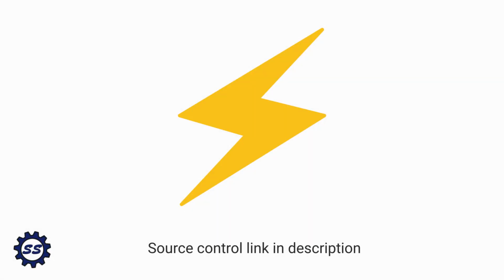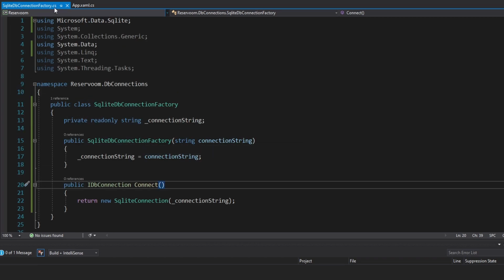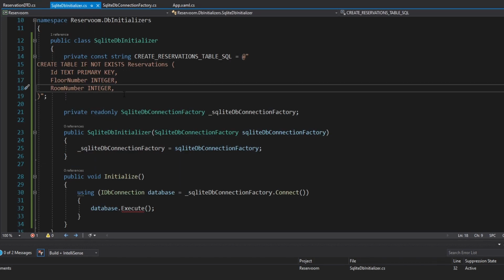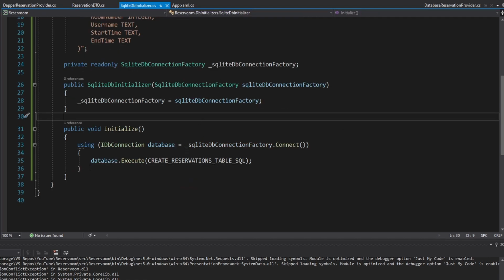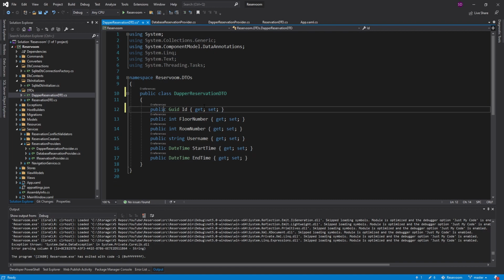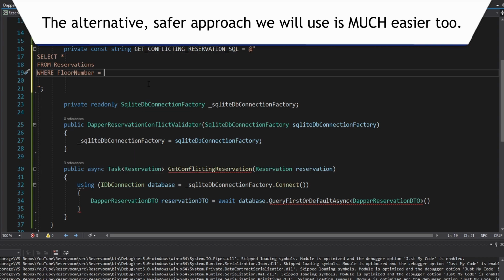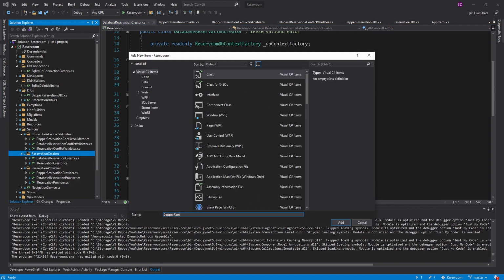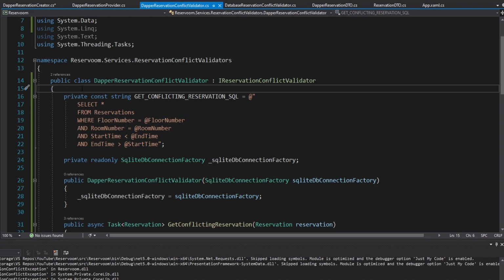Simplify Database Access in a .NET Application - DAPPER TUTORIAL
Learn how to setup and use Dapper in a .NET application. Dapper is a fast, easy-to-use micro-ORM that offers simple database access.

In this demo, I implement Dapper in an existing application that uses Entity Framework. That said, I also make some comparisons between Dapper and Entity Framework.

TIMESTAMPS:
0:00 - Introduction
0:37 - Demo Introduction
1:23 - Installing Dapper
1:50 - Connecting to a Database
3:40 - Initializing the Database
8:33 - Querying Data
12:56 - Querying Data with Parameters
18:20 - Inserting/Updating/Deleting Data
21:28 - Summary
22:38 - Conclusion